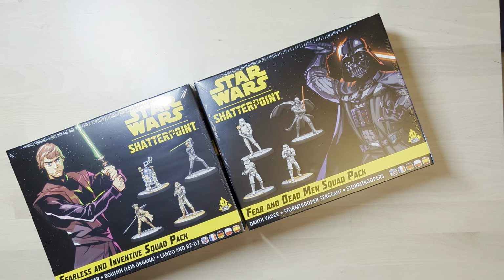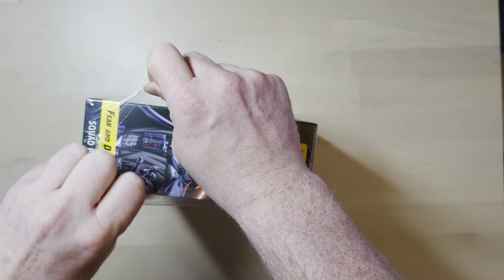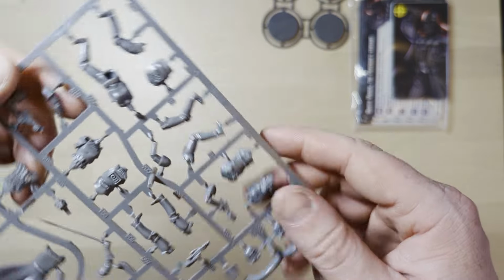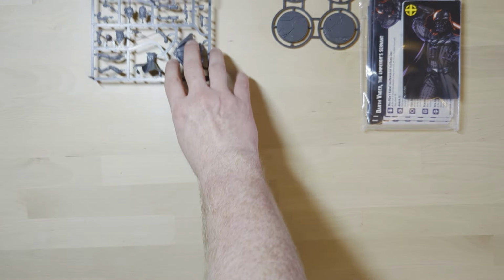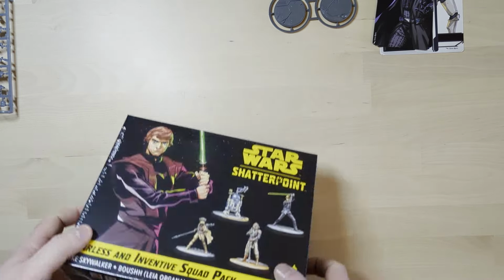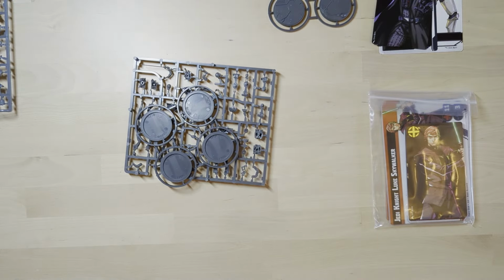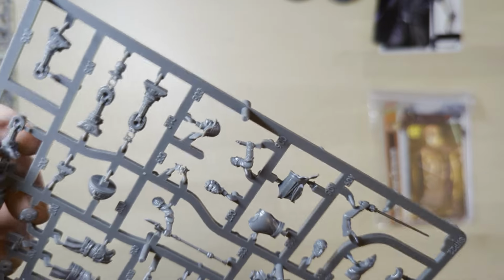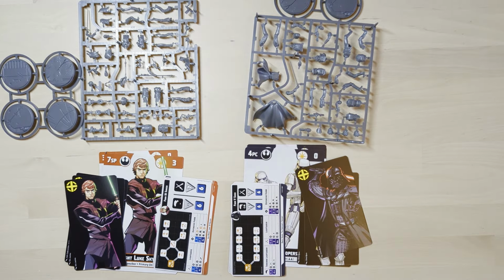Star Wars Shatterpoint - Unboxing Luke & Vader Squad Packs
Today we look at a double bill unboxing at looking what the contents are of the Fearless and Inventive Squad Pack, and the Fear and Dead Men Squad Pack for Star Wars Shatterpoint.

There is some great customisation options in here that I don't necessarily pick up on!

Luke - Alternative Bodies
Leia - Helmet, no helmet, choice of weapons
Lando - Helmet, no helmet
R2D2 - Bar Droid or not!